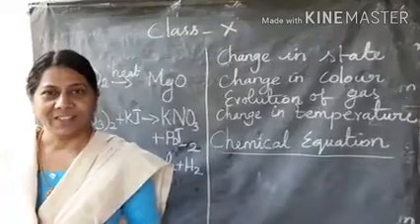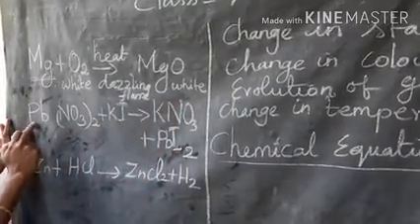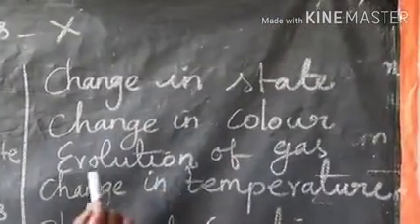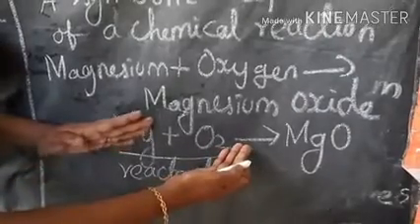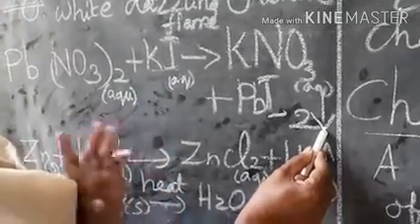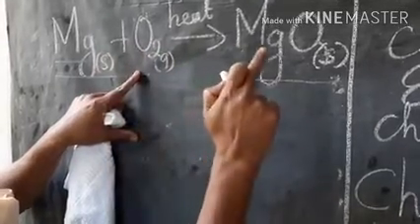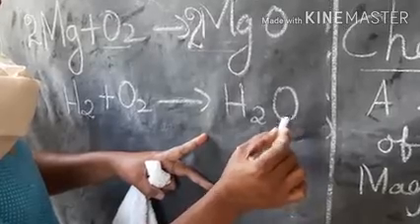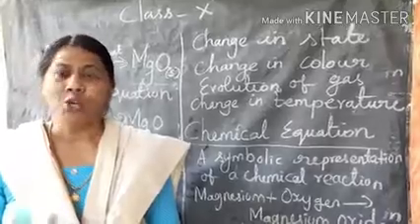Chemical reactions and equations/class10/part1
Chemical reactions/equations